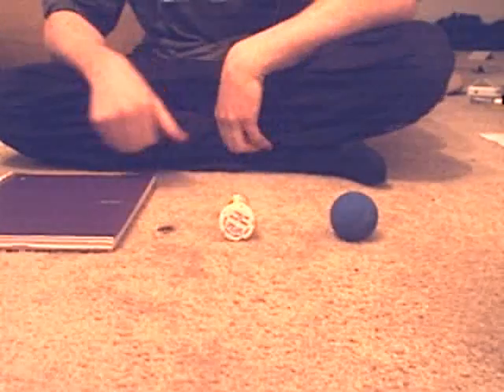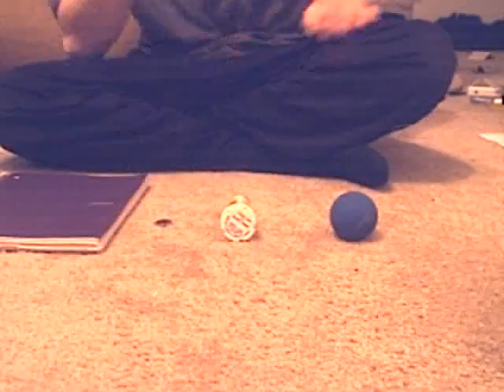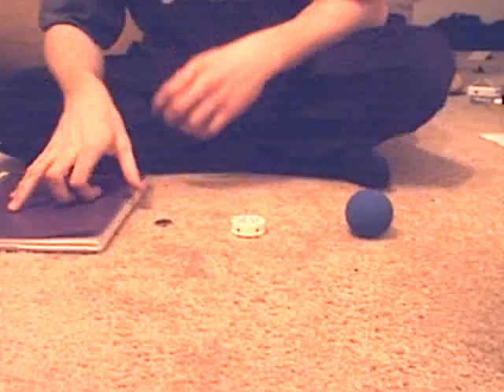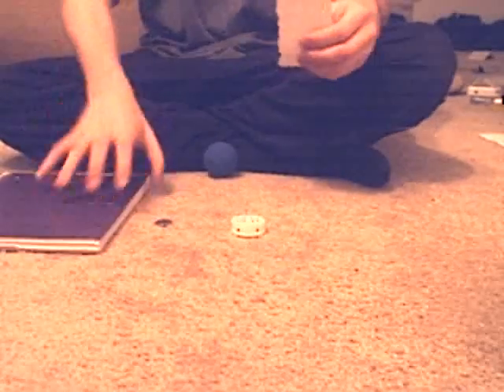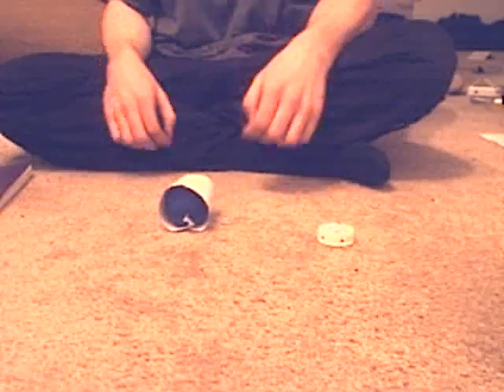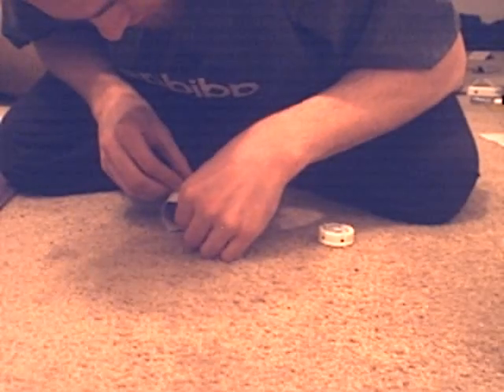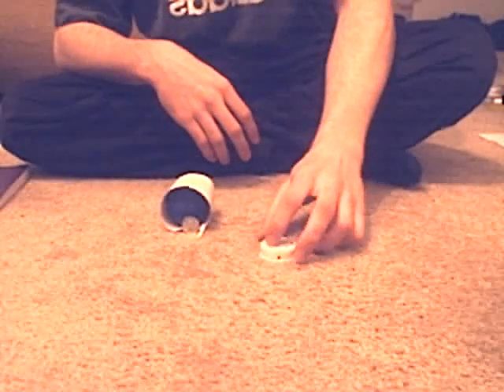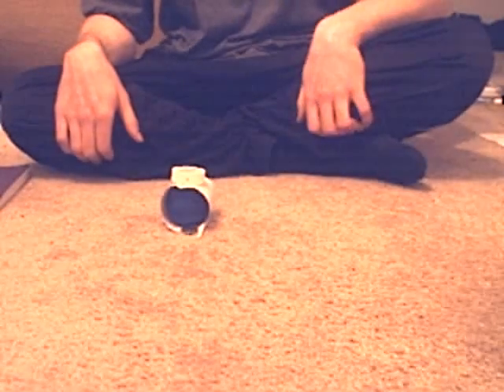How to Build a Digital Camera from Common Household Objects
This time we are going to teach you make a digital camera from nothing but things you can find around the house. This is a beginner tutorial, so everyone can do it.